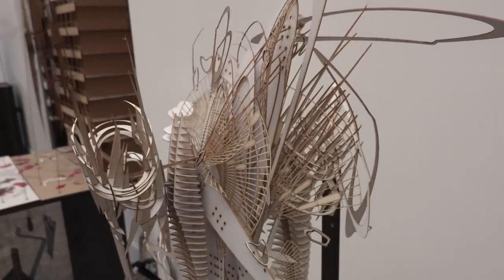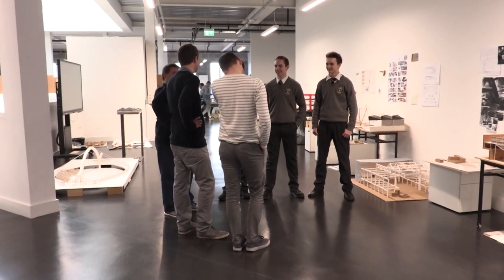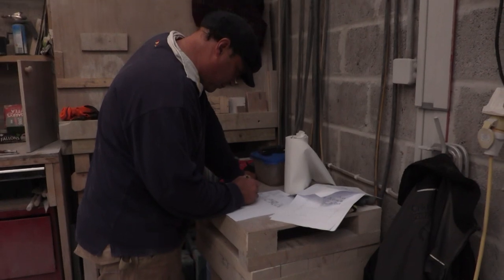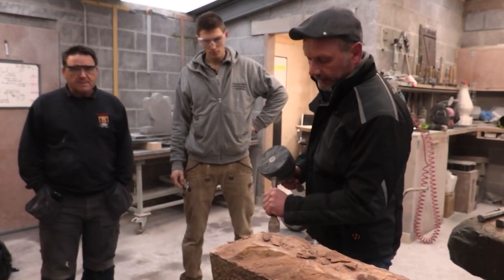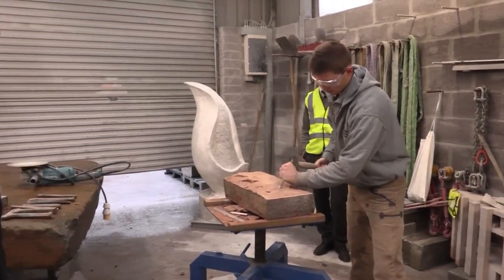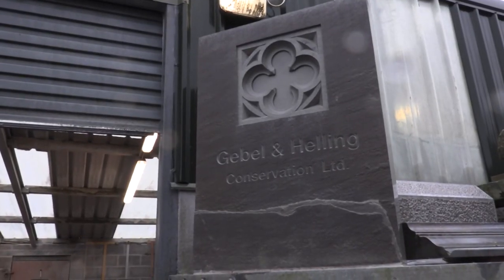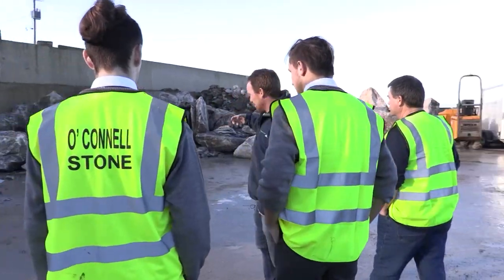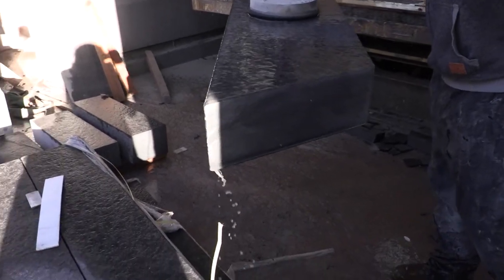school film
About the masonry trade in Ireland, with the Cork Mason's and Bricklayers Society and stone mason Jim Fahy. Looking at how to get young people involved in the trade with students from Deerpark CBS.